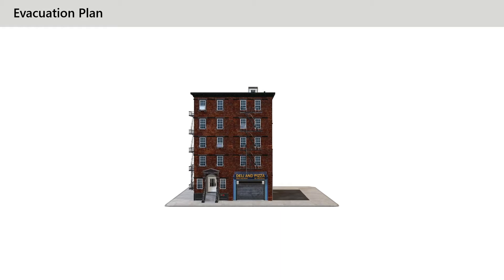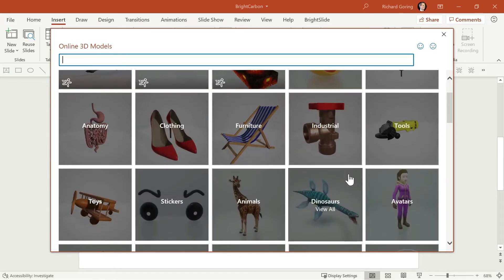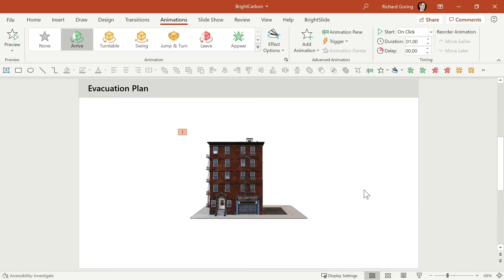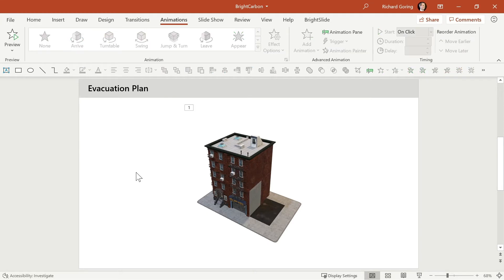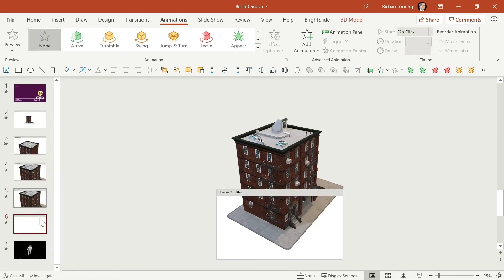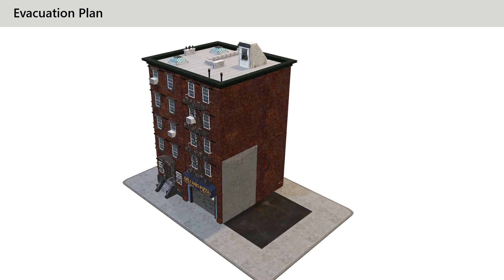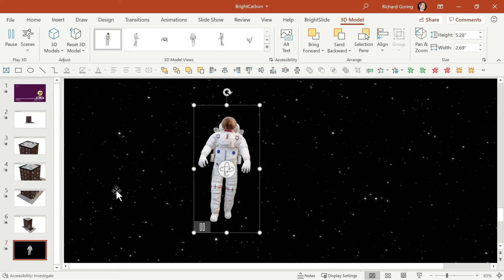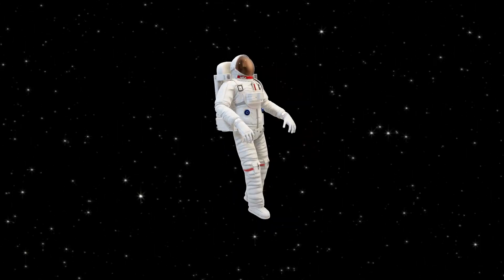PowerPoint How-To: Animate with 3D Models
In this PowerPoint video, Richard Goring looks at 3D models in PowerPoint and animates them. He also shows how to add movement within the 3D space without using animation tools.